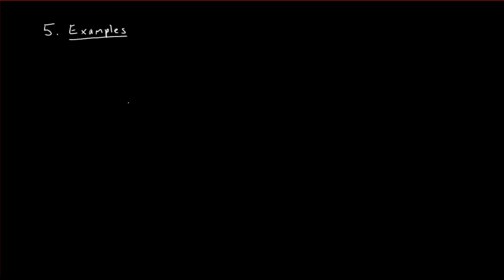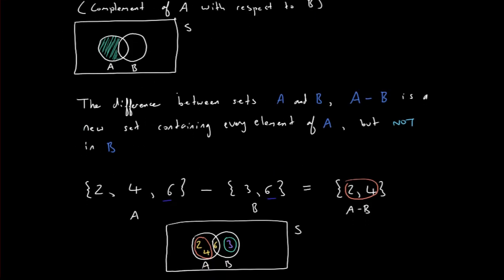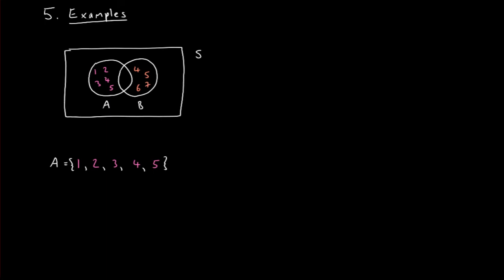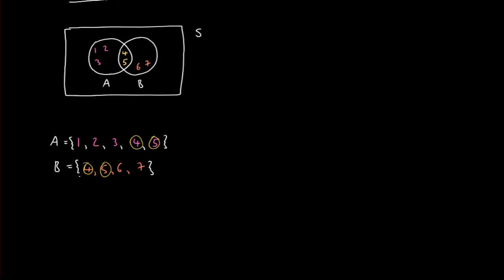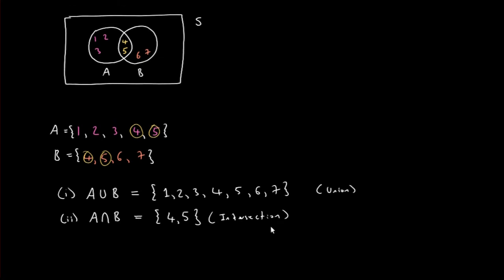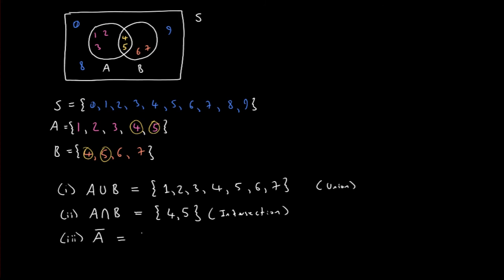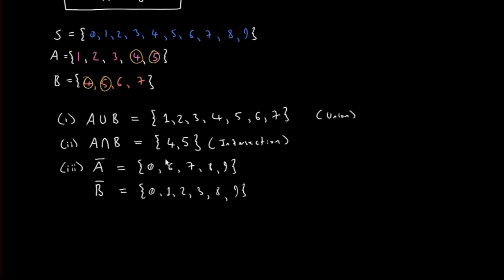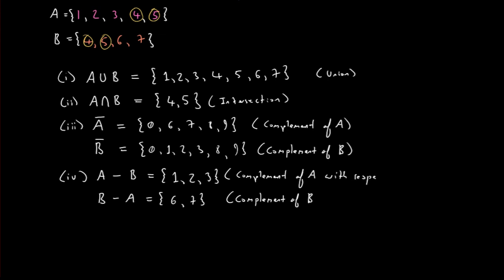00 sets example